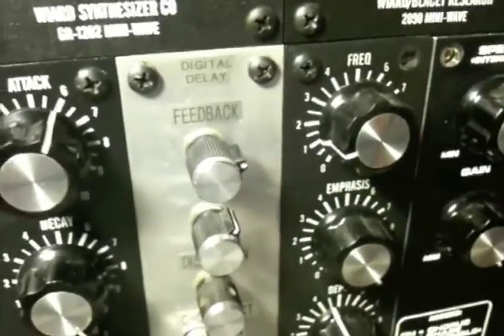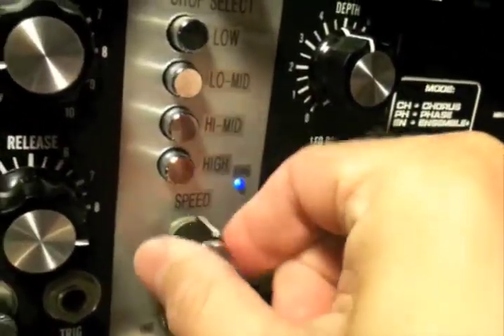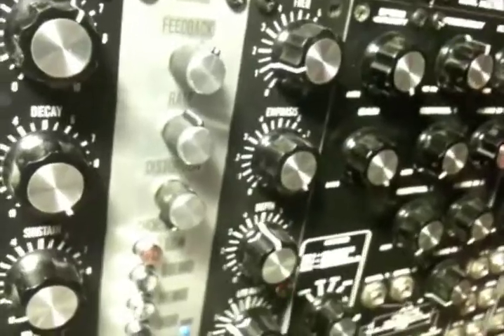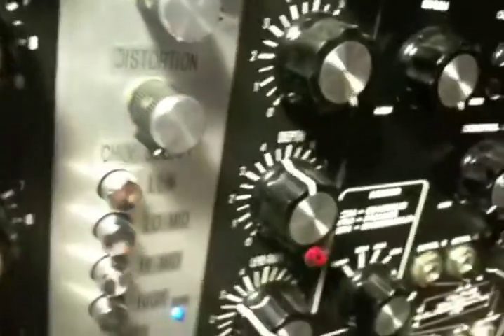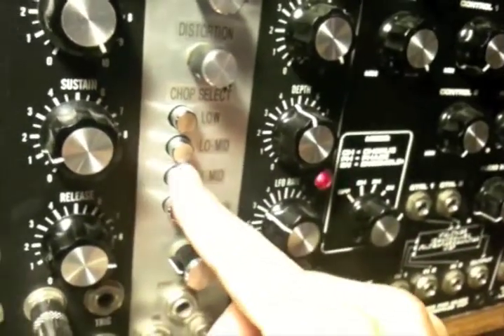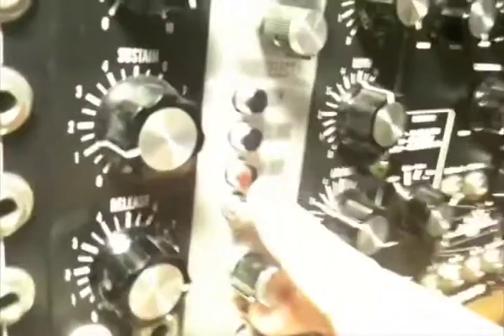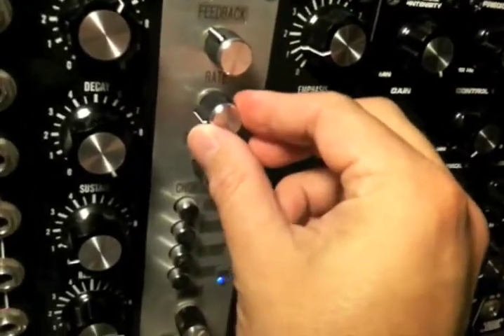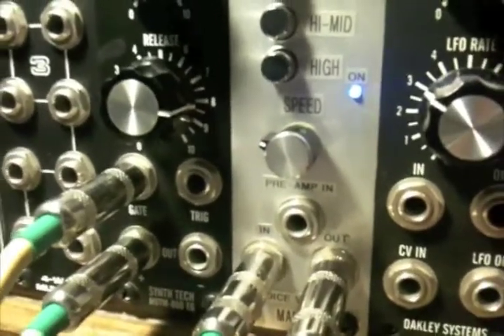Maplin Voice Vandal Kit - Digital Delay/Chopper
Out of production Maplin Voice Vandal Kit in 5U modular format. Uses a Holtek delay chip and has a chopping section, that when swept, can give you a nice cross modulation/ring type sound. Noisy, yes, but unique and colorful also a yes. More info and schematics here for this rare, out of production module.

PS. Was heavily used by Dr. Who geeks to simulate the Dalek voices. Here it is heavily used by me, a different type of geek... Synthesizer Geek! More and less geeky at the same time somehow. LOL